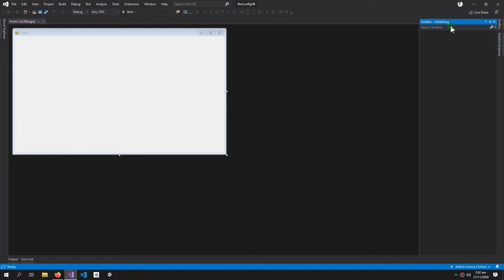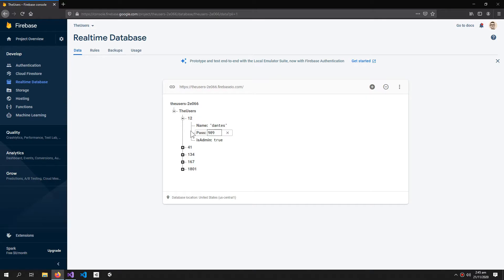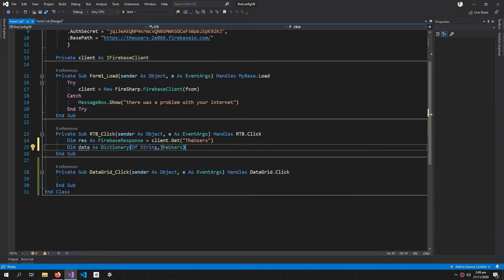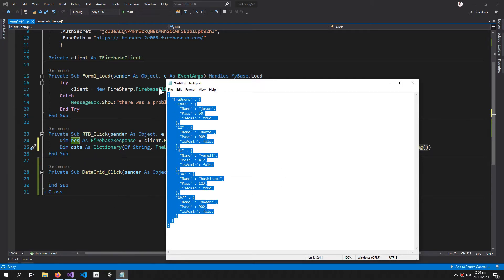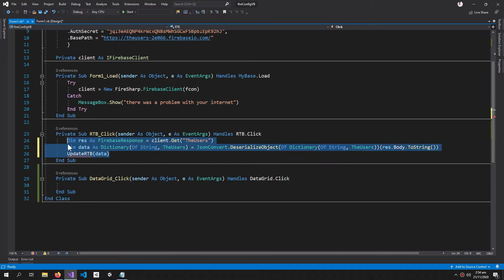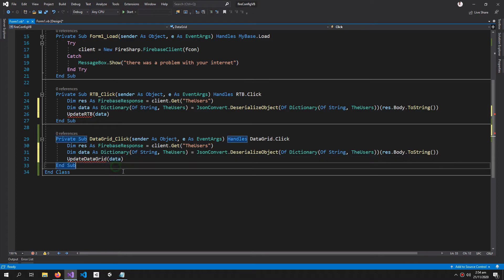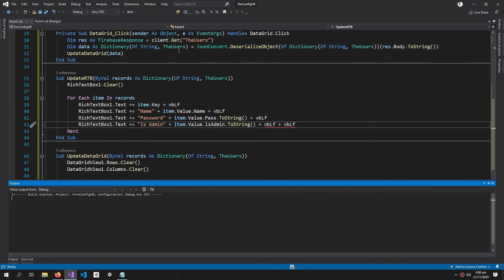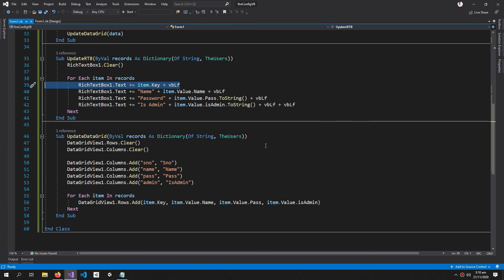Get & Show All Firebase Data without specific values | firebase datagridview VB.Net English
vb.net get all data from firebase in datagrid view.
vb.net datagrid retrieve entire firebase data.
vb.net retrieve all firebase data in richtextbox.

Software Used To Tutorial:
-Visual Studios 2019 Community Edition.
-FireBase Console (Online) via Mozila Firefox.

Project Description:
-Based on Windows Form VB.Net.
-NuGet Package Used: FireSharp.
-Google FireBase Realtime Database (Online).